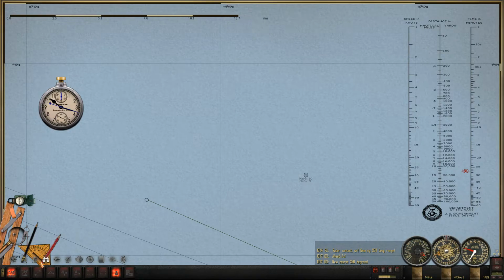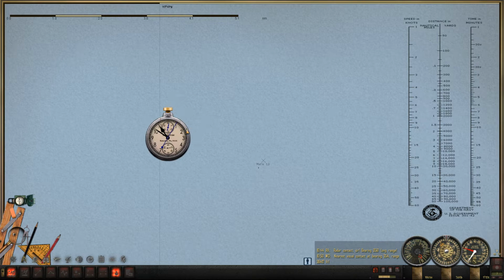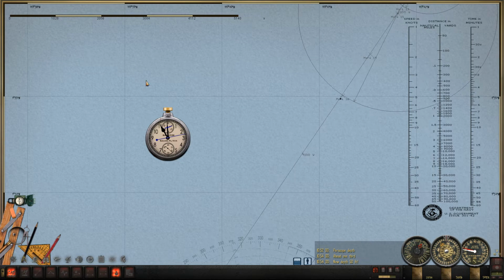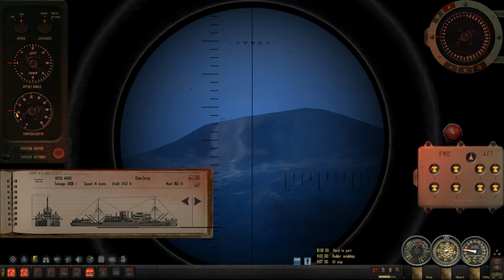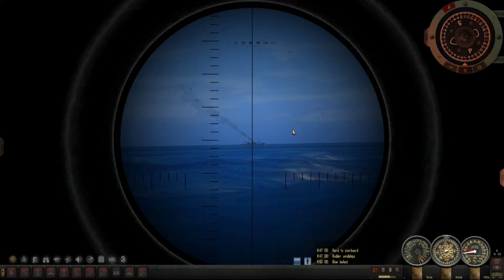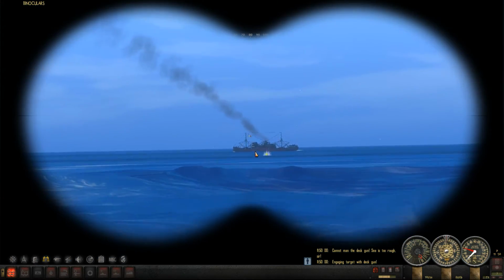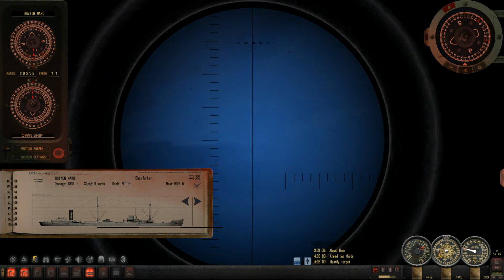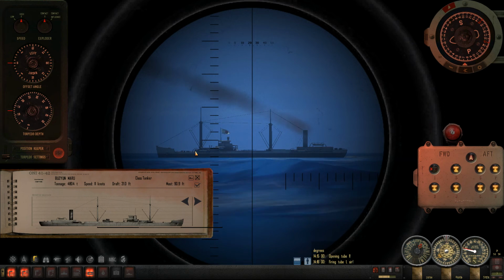Let's play Silent Hunter 4 (TMO) Patrol 5 Pt.8- Two in Two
**MODS**
1_TriggerMaru_Overhaul_2-5
RSRDC_TMO_V502
RSRDC_V5xx_Patch1
Bigger Better Protractors
3000 Yard Bearing Tool (1600x)
Poul-Sound for SH4